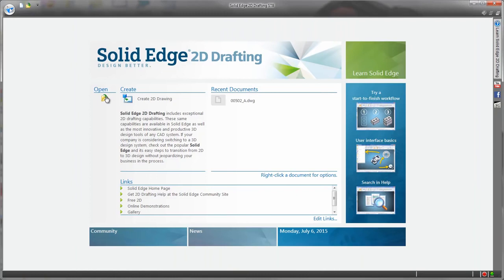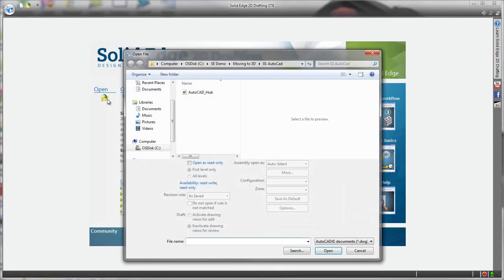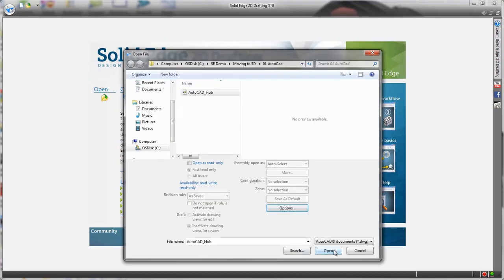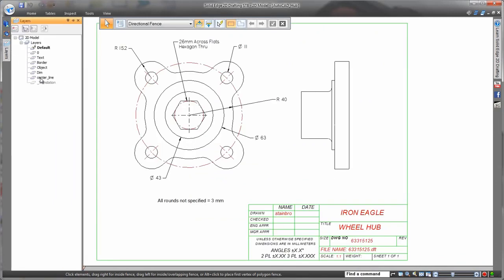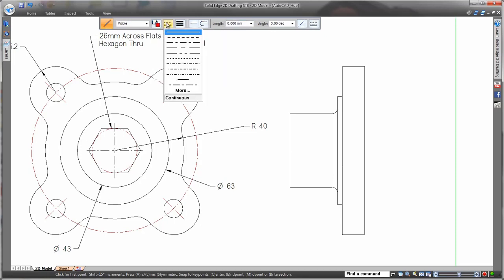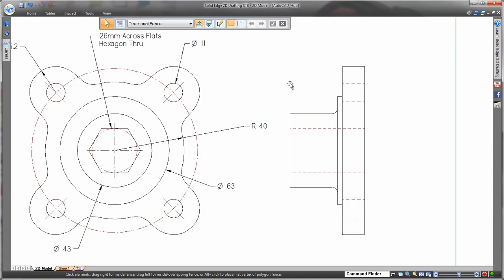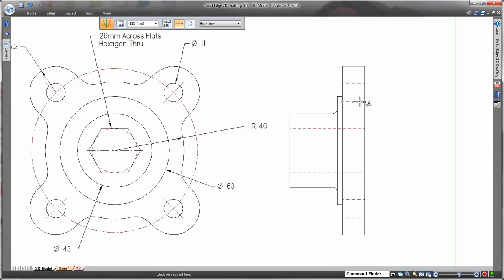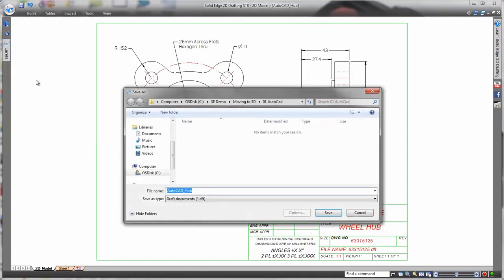Logiciel de dessin industriel gratuit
Solid Edge 2D est un logiciel de dessin industriel et dessin technique gratuit qui permet de créer et éditer des fichiers Autocad, DWG et DXF. Le logiciel est édité par Siemens Digital Industries Software. Il permet l’agencement des vues, la création des détails, les annotations, la cotation et ceci conformément aux standards de la conception mécanique ainsi que l’implantation et la schématique électrique…Vous pourrez créer très facilement les dessins nécessaires à l’établissement des dossiers de fabrication, notices de montage et toute documentation technique.

Les fonctionnalités comprennent :
• Les outils de conception assistée par ordinateur en CAO 2D : ligne, rectangle, polygone, courbe de Bézier avec les raccourcis clavier associés pour créer facilement votre géométrie.
• Les relations permanentes : connecter, tangent, parallèle, etc. pour contrôler la forme de vos esquisses et faciliter les modifications ultérieures.
• Les outils de congé, chanfrein, relimitation, etc. pour corriger efficacement les dessins.
• Des outils de cotation qui supportent des formules et permettent de paramétrer la géométrie.
• L’Intellisketch qui permet de placer automatiquement relations et cotes pendant la création du dessin 2d, d’éliminer toutes les étapes inutiles et de retrouver l’efficacité d’un logiciel 2D payant.
• Une prise en main facile par tout dessinateur ou projeteur.
• L’édition des plans au format pdf.